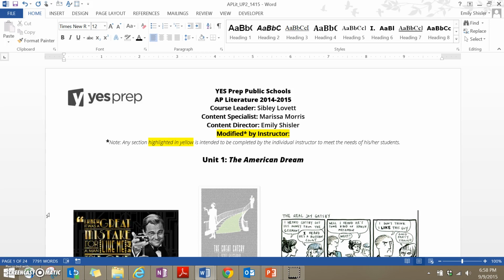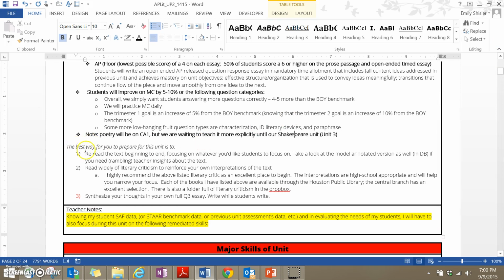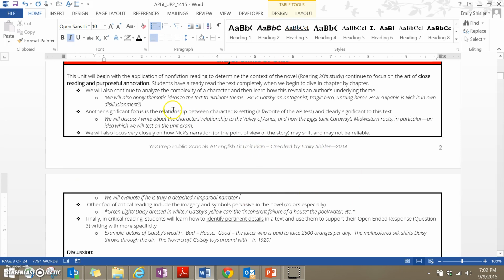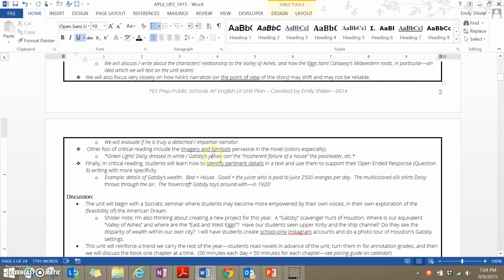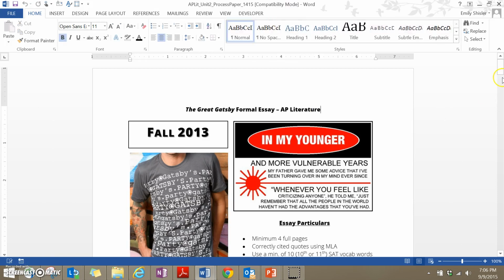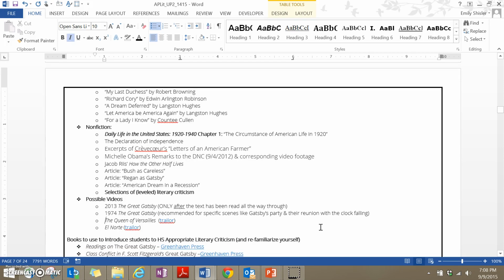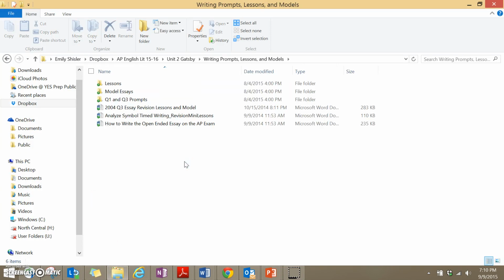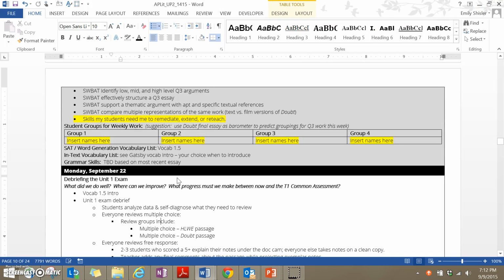Unit 2 (Gatsby) Overview